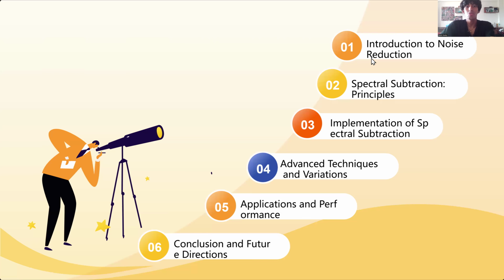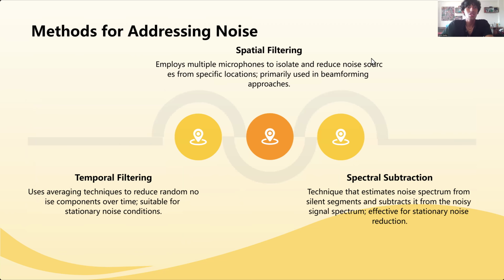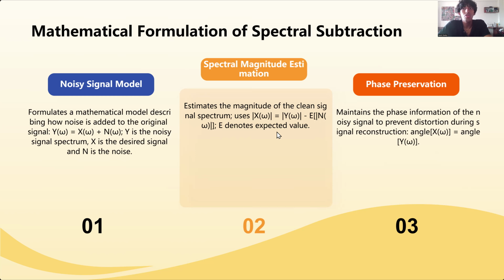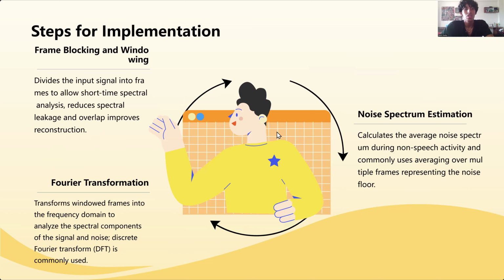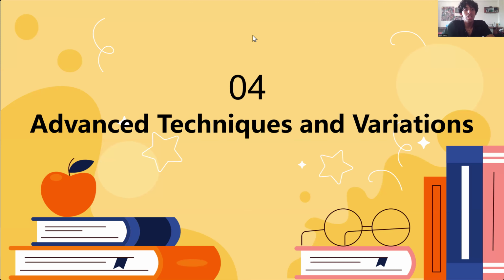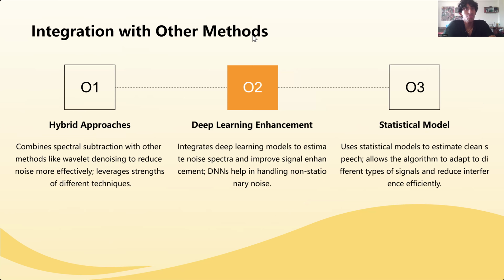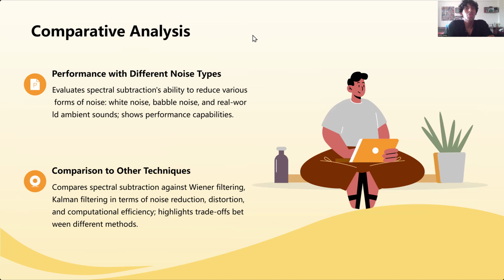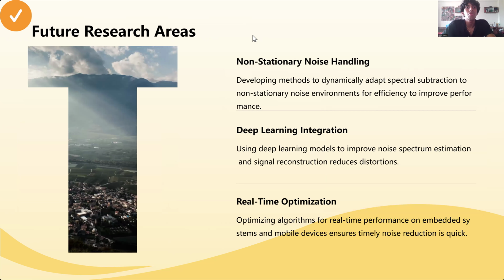Ever heard about "SPECTRAL SUBTRACTION"? If not hop on...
this video will teach you about noise reduction methods in signal processing, mainly the spectral subtraction method.
You never know if u might enjoy it so tune in and find out.
ps. ya lol its for my assignment, enjoy